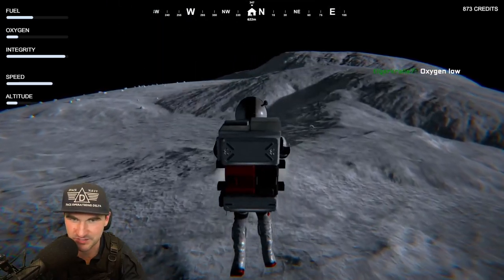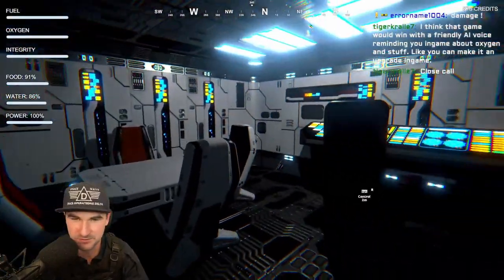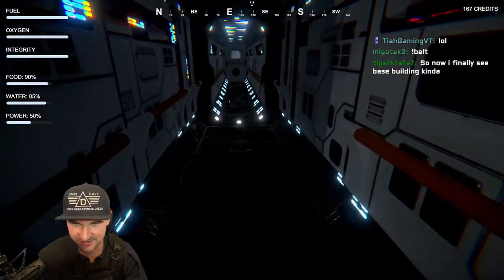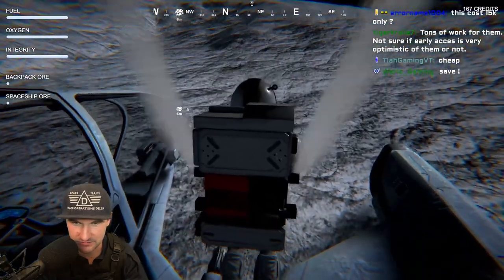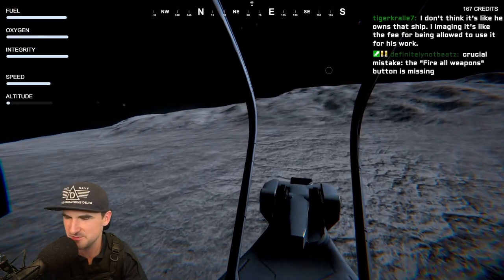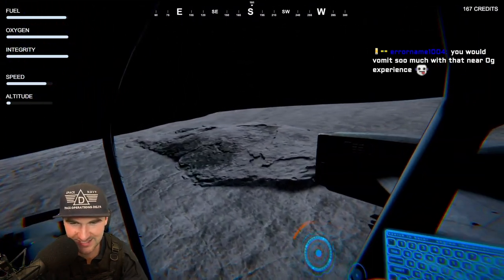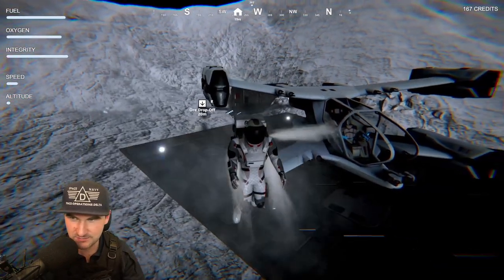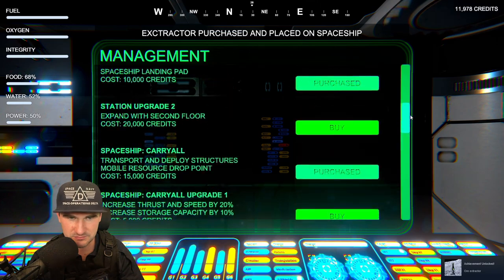NEW Space Game - Belt Colony GAMEPLAY Review